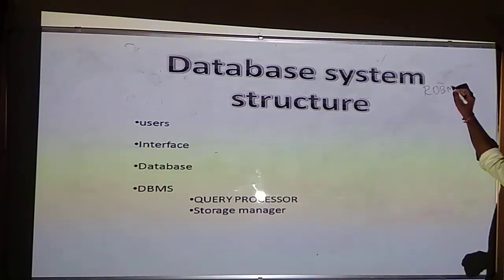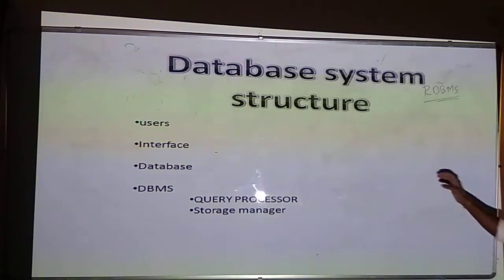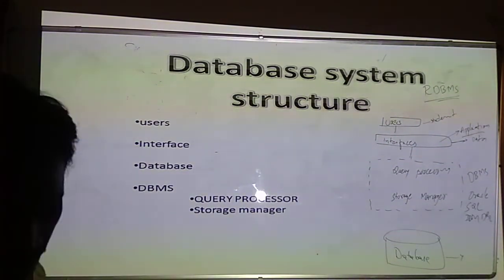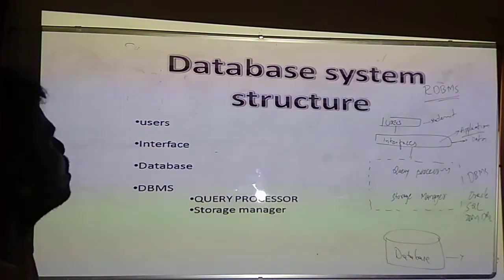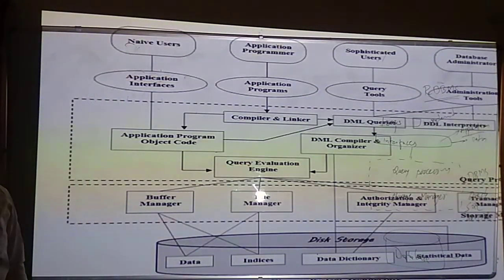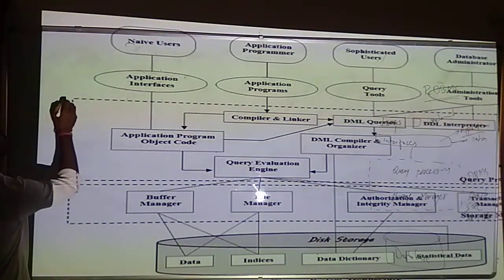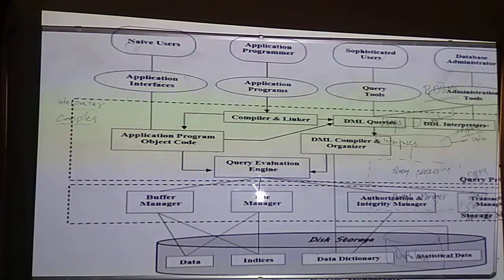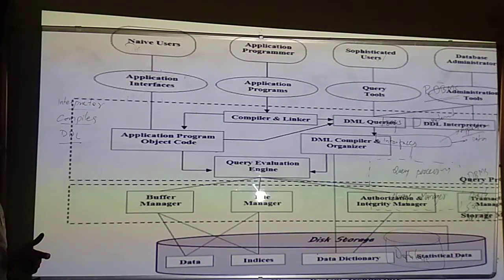database system structure